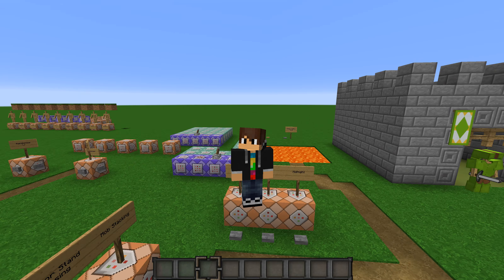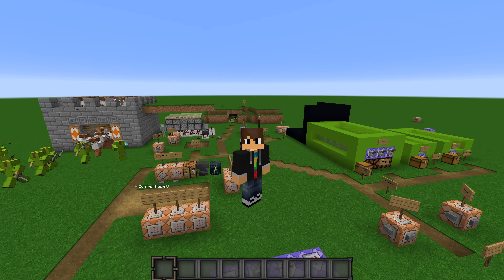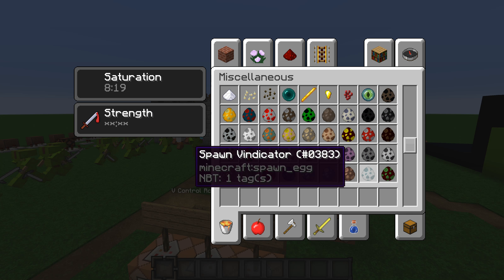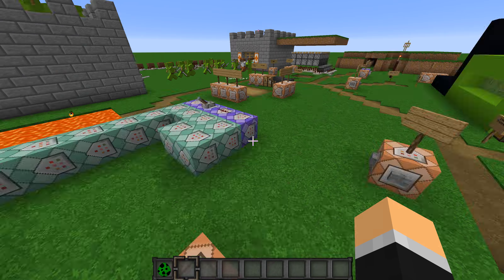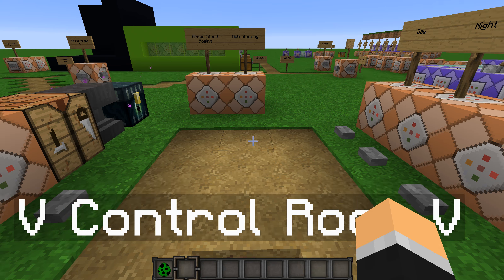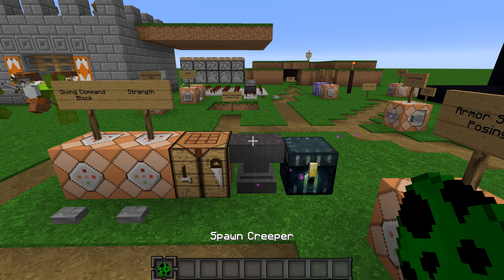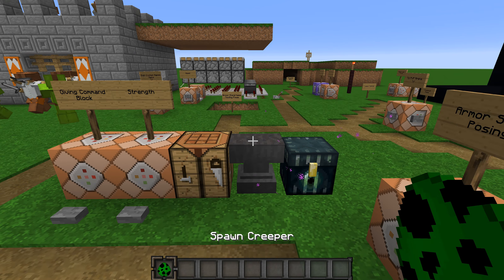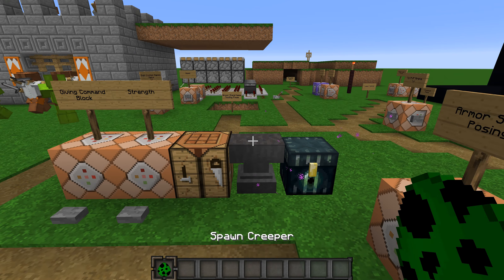How To Get Spawn Eggs With Custom Data Tags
Hey I hoped that you guys enjoyed this video! And I'M SORRY that the minecraft sounds were SO LOUD. I forgot to turn my sound down...  :D

Spawn Egg Command: /give @p spawn_egg 1 0 {EntityTag:{id:"minecraft:(Mob)",(Data Tag)}}

Armor Stand Command: /give @p armor_stand 1 0 {EntityTag:{(Data Tag)}}